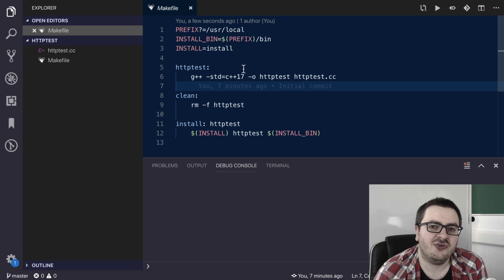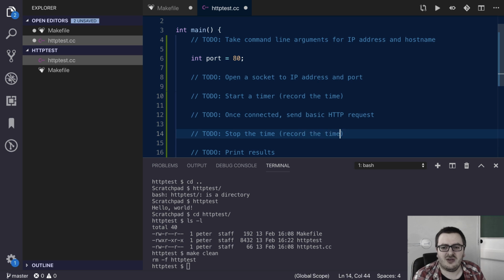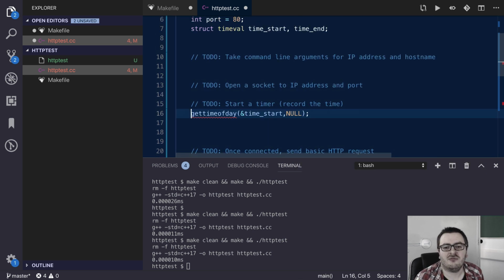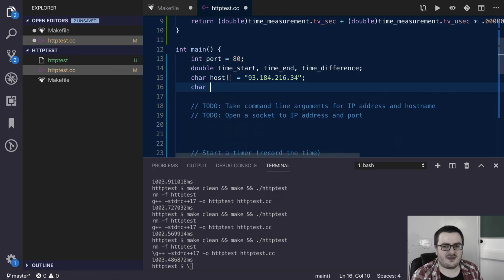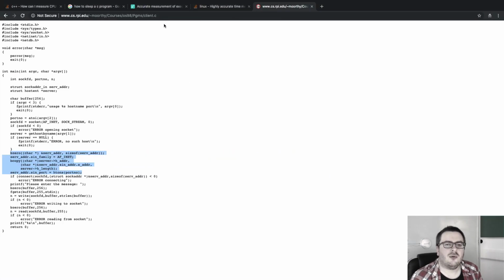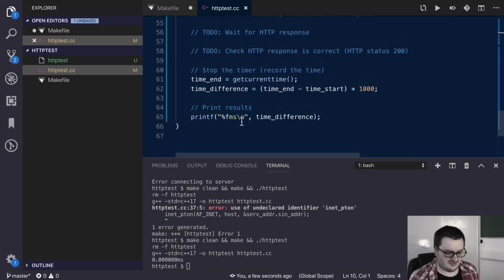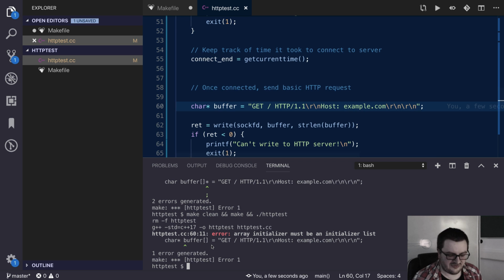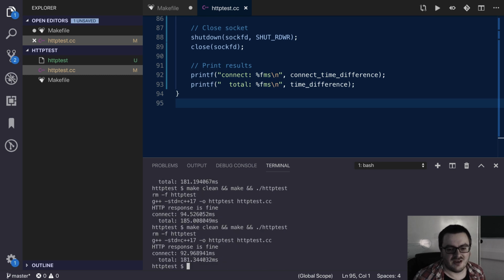Let's Build Something Useful in C: An HTTP Benchmarking Tool (Part 1)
A "warts and all" look at how a barely proficient C developer approaches building a modern, useful tool in C.. specifically, a tool to measure HTTP connection and response times.

There are a lot of warts in this video and it's NOT aimed at experienced C developers. It's aimed at people who think "I couldn't possibly use C!" and who might be inspired by someone even worse than them actually doing it :-)